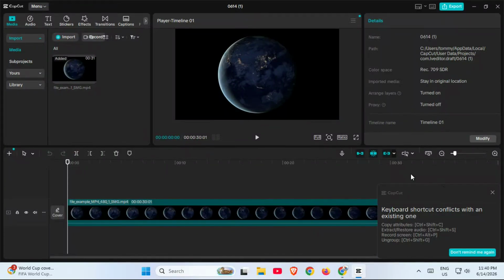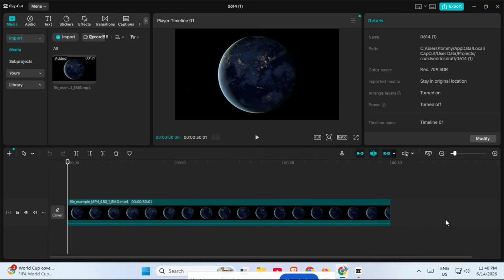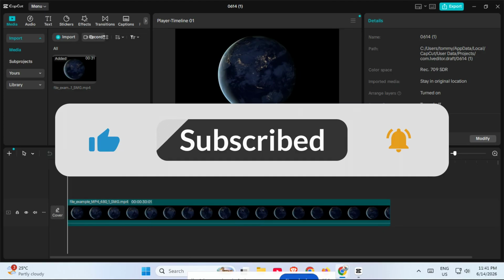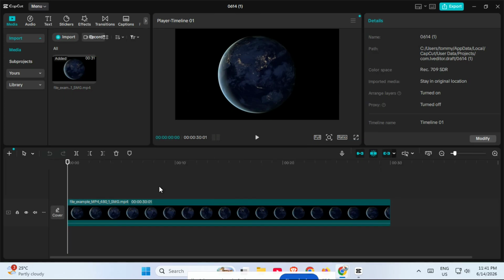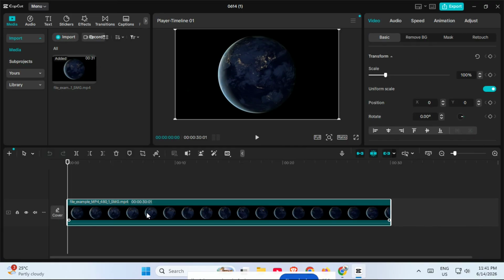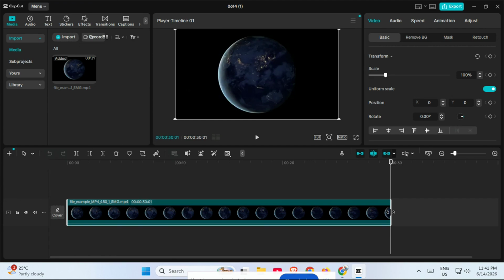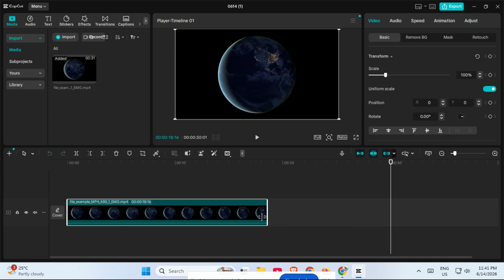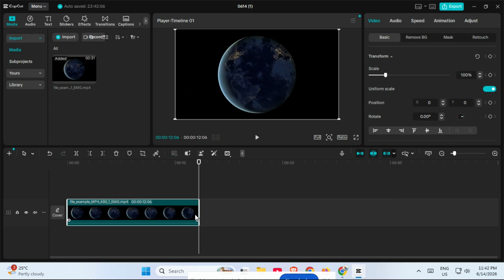How To Cut Video In CapCut (Easy Guide)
Learn how to cut video in CapCut PC with this simple step-by-step tutorial. Trim the beginning or end of a clip, remove unwanted parts, and edit faster with ease.

🕚Timestamps:
0:00 Intro
0:17 Open Your Project In CapCut PC
0:34 Drag The Video To The Timeline
0:49 Select The Video Clip
1:03 Find The Trim Handle
1:22 Click And Drag The Edge Inward
1:46 Release The Mouse To Apply The Cut
2:02 Repeat For More Edits
2:20 Outro

✍️What You'll Learn In This Video:
• How To Add A Video To The Timeline
• How To Select A Clip For Editing
• How To Find The Trim Handle In CapCut
• How To Cut Unwanted Parts From A Video
• How To Trim The Beginning Or End Of A Clip
• How To Edit Faster With Simple Timeline Controls
• How To Clean Up Footage For A Better Final Video

💡Pro Tips For Cutting Video In CapCut:
• Zoom in on the timeline for more precise trimming
• Use splits for removing sections from the middle of a clip
• Keep your cuts clean to maintain a smooth viewer experience
• Trim out pauses and mistakes to make your video more engaging
• Save your project before making bigger edits